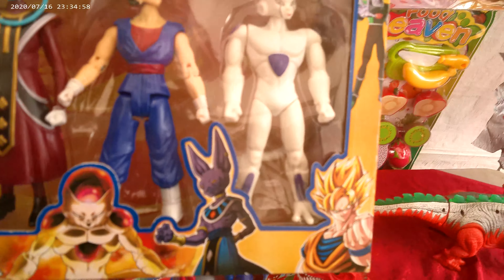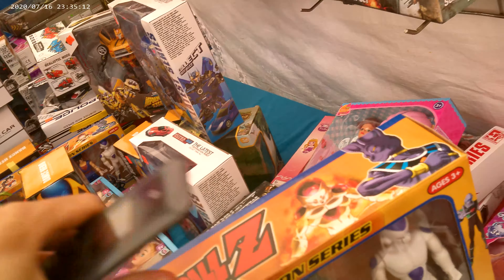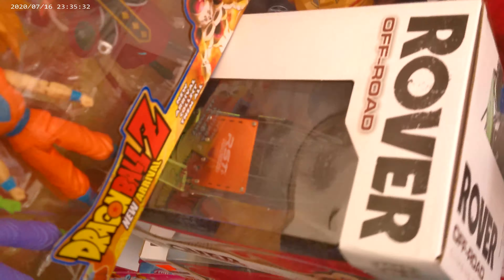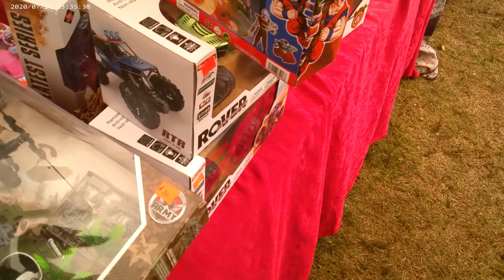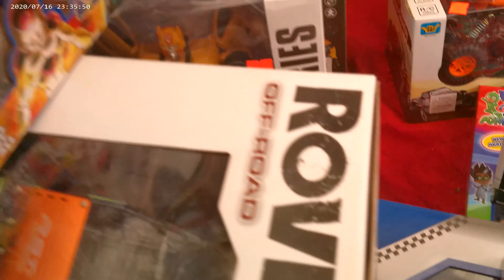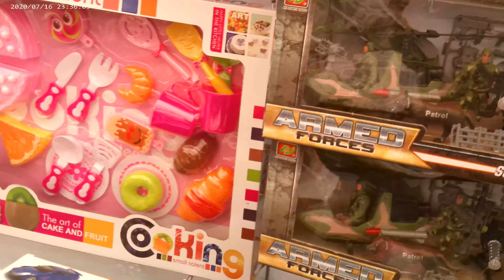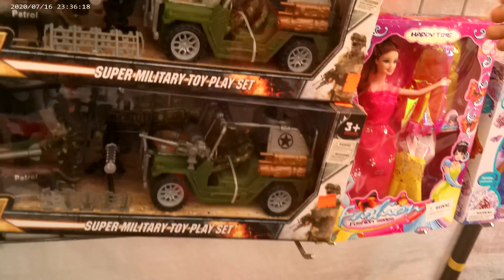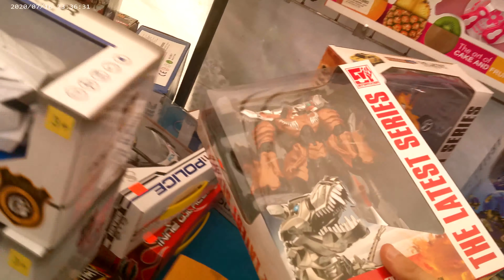fall festival gift shop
in this tent we have gotten to see some rare collectibles you might think are worth value